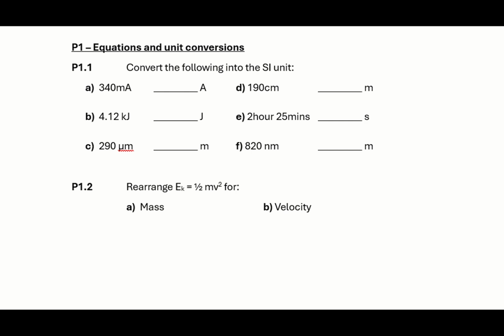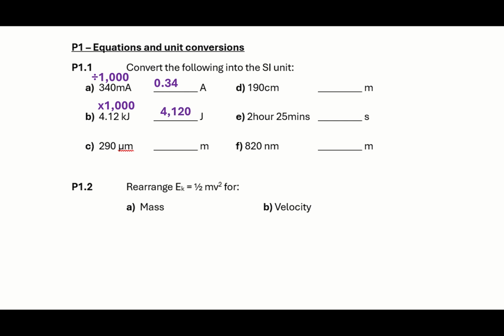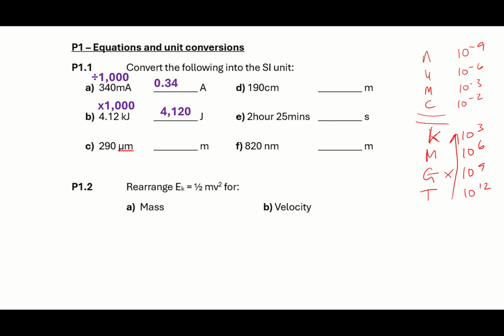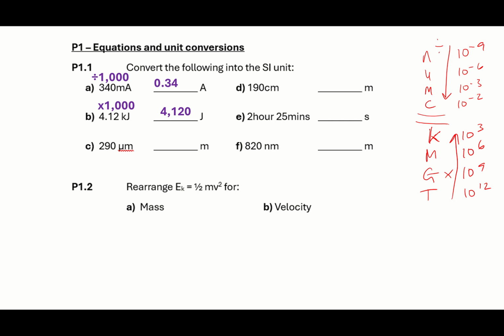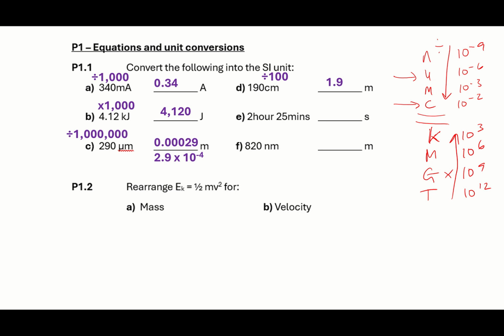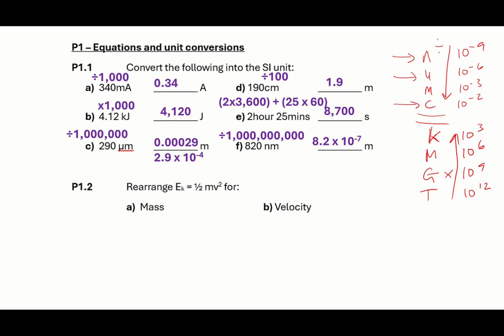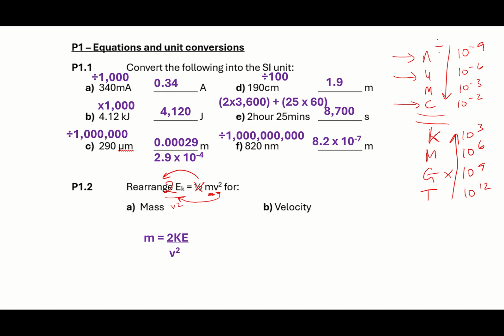Yr10 mock June HT Section1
Year 10 revision for Phjysics June mock exam - Section 1 - unit changes and rearranging equations